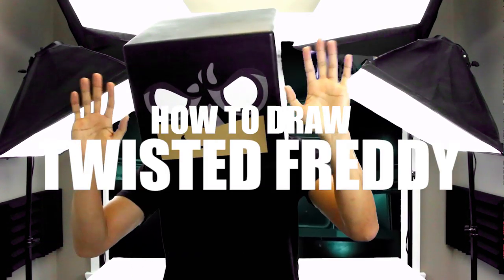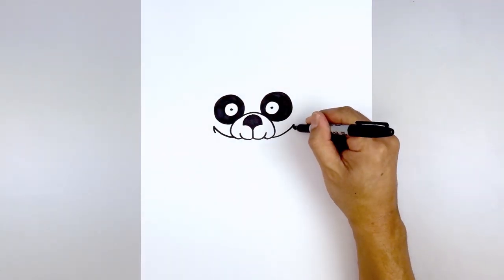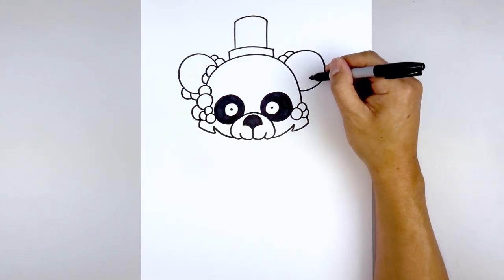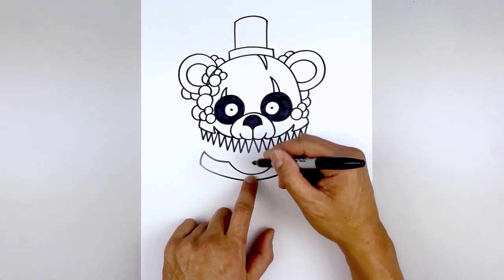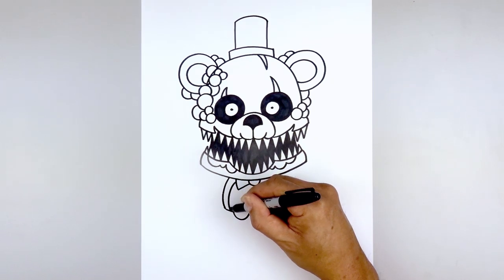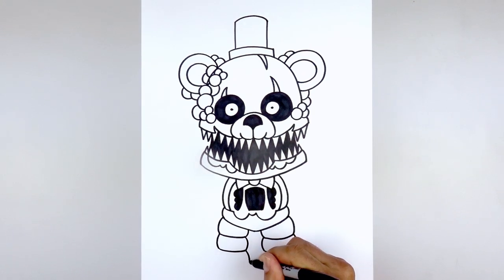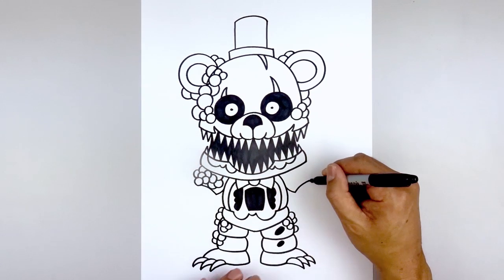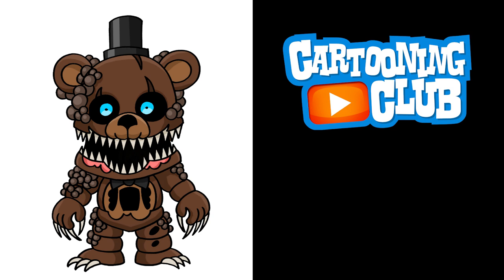How To Draw Twisted Freddy | FNAF